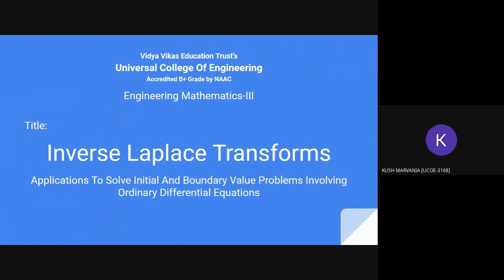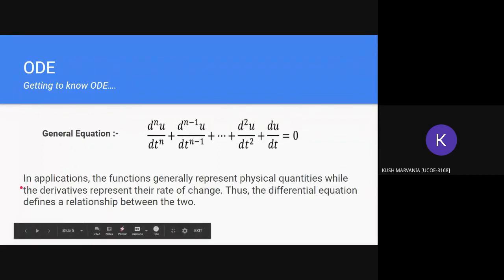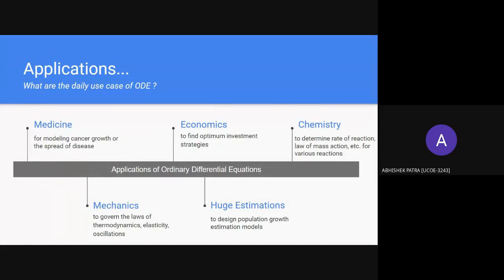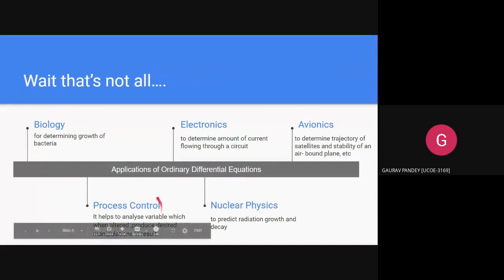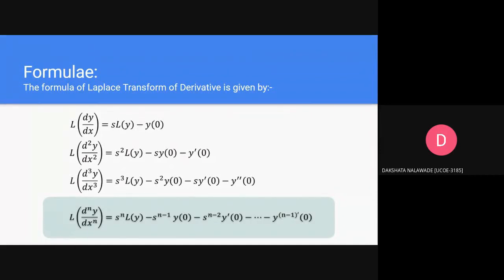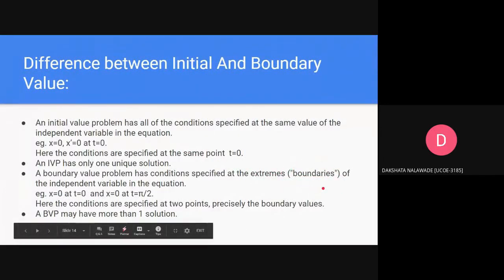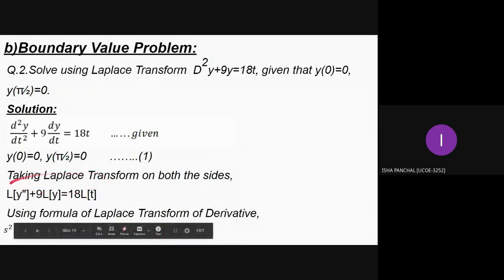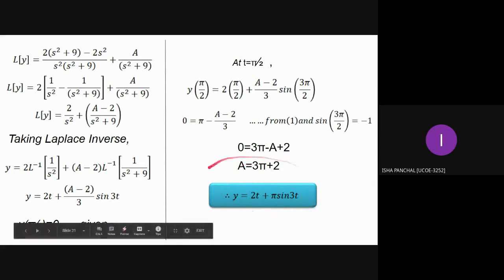Mini Project-Applications to solve boundary value problems involving ordinary differential equations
Presentation by students on topic Applications to solve boundary value problems involving ordinary differential equations, Self-learning topic of Laplace transformation.

Channel link

You can watch videos of Important modules of Engineering Mathematics like

Laplace transformation

Fourier Series